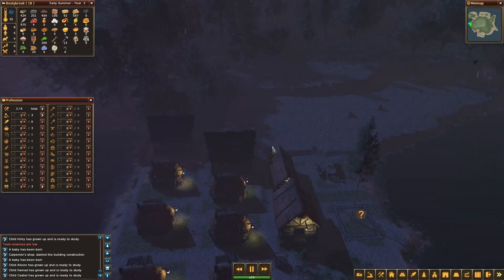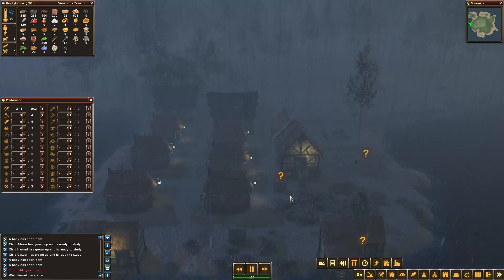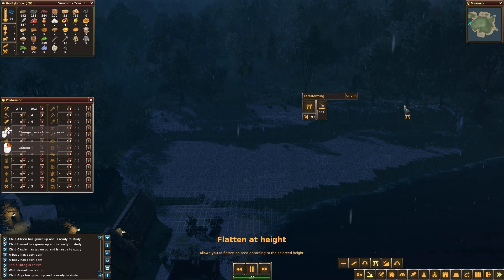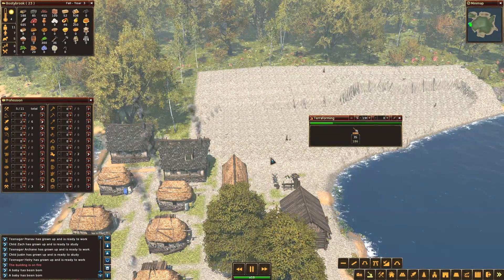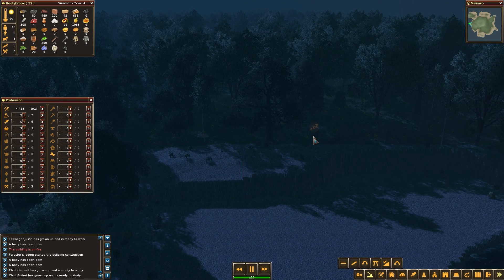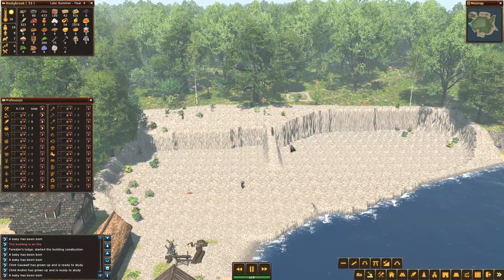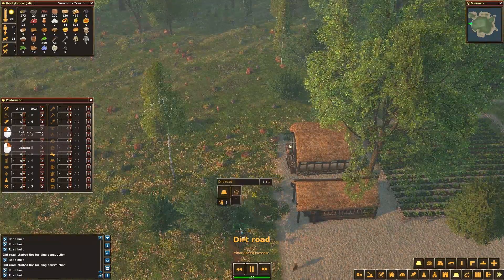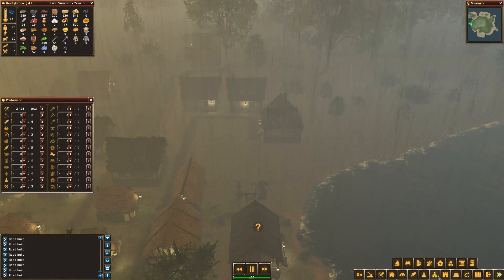Life is Feudal Forest Village - Terraforming a World! - #2 Let's Play Forest Village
Life is Feudal Forest Village releases this week, and has gameplay centered around managing your own little city full of medieval settlers. Check it out!